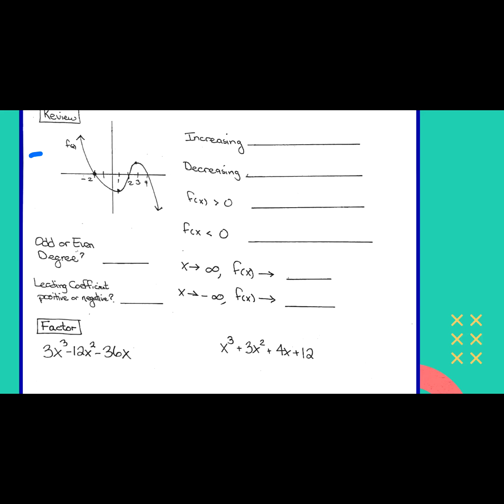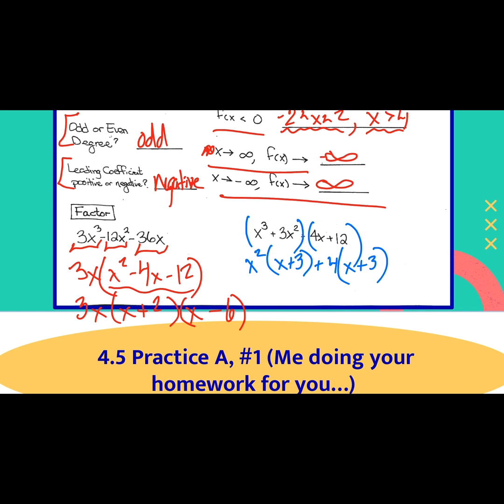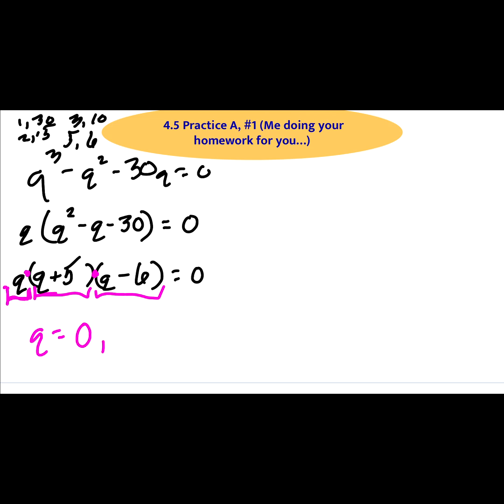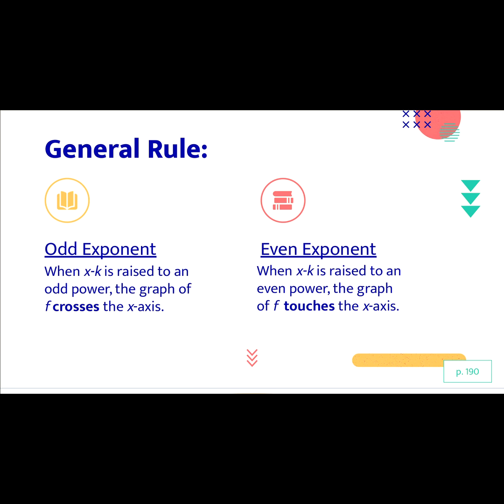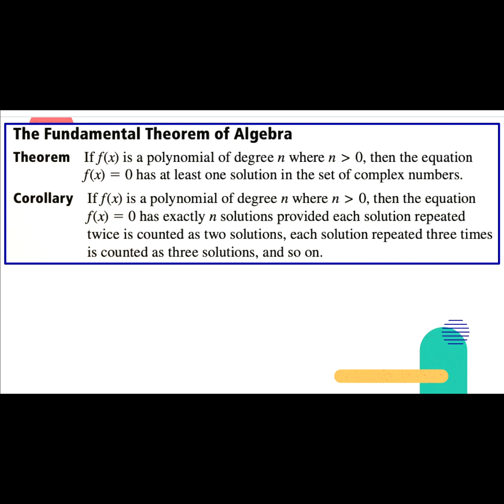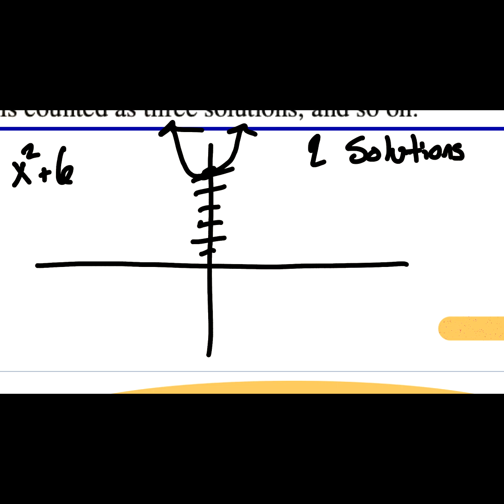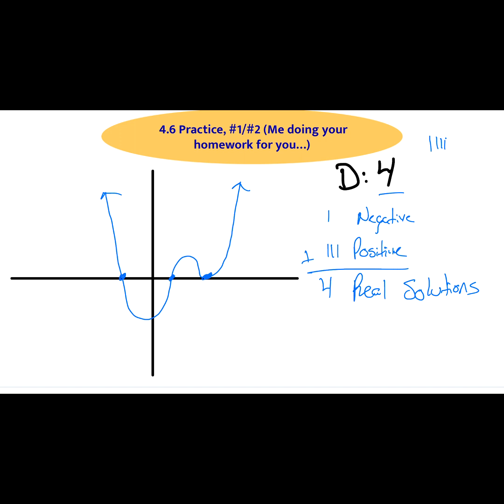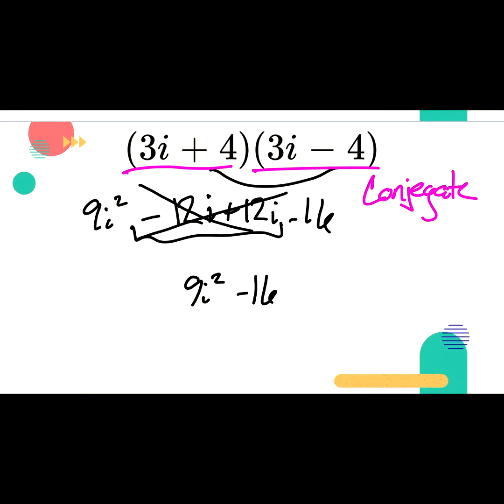Algebra 2A: 4.5/4.6 Mashup